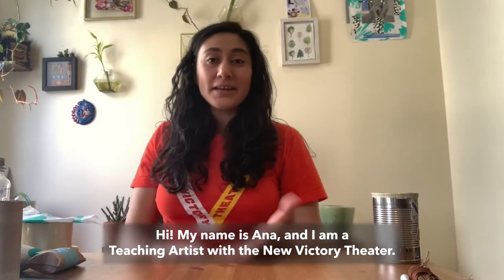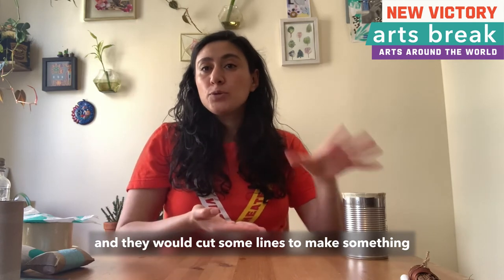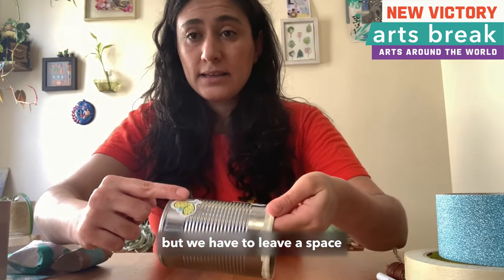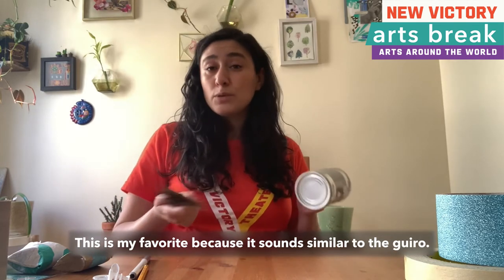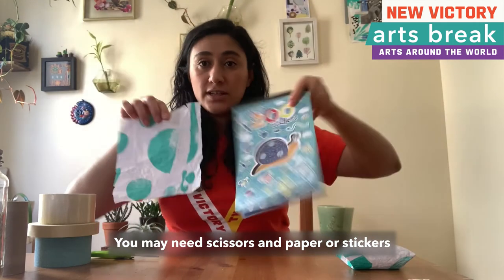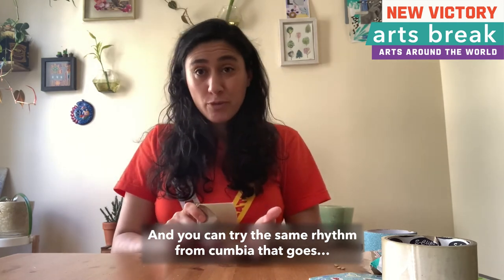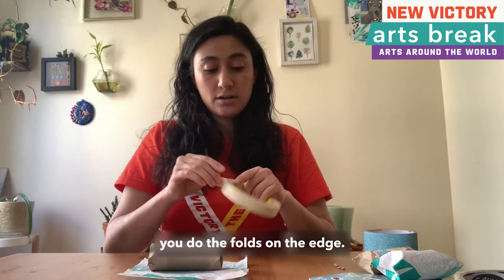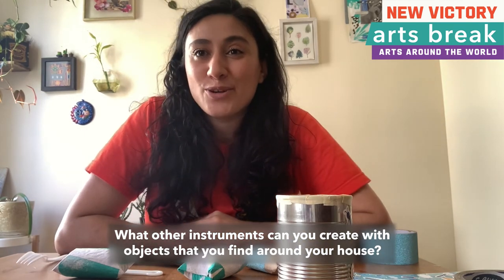How to Make a Guiro and Maracas | New Victory Arts Break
Learn how to make a guiro and pair of maracas using household items! Then, use your instruments to explore the rhythms of cumbia, a style of dance music from Colombia that’s popular throughout Latin America. Join New Victory Teaching Artist Ana Cantorán Viramontes as she leads you in this easy and musical craft activity that's perfect for kids.

New Victory Arts Break: Discover Art Forms
Explore the arts at home! New Victory Arts Break offers ideas for teachers and families to incorporate performing arts into their online learning. Each week will focus on a different art form with a series of free activities for kids guided by New Victory Teaching Artists. Show or no show, New Victory is committed to bringing the performing arts to the widest possible audience, and inspiring you to make art, and make memories, together!